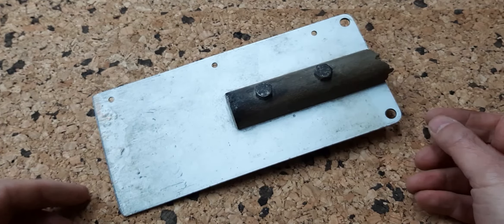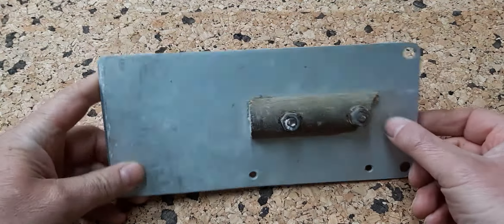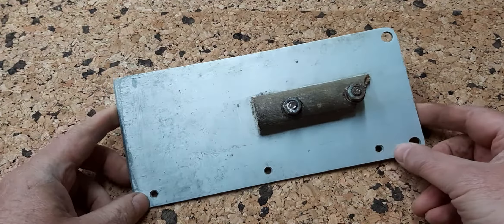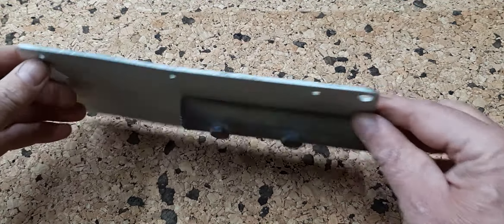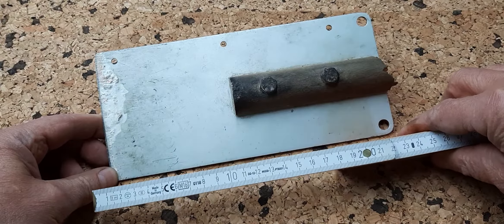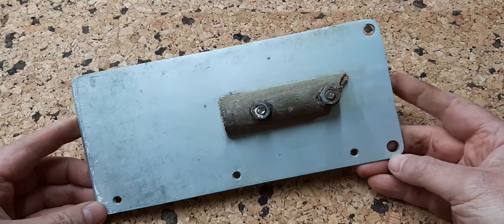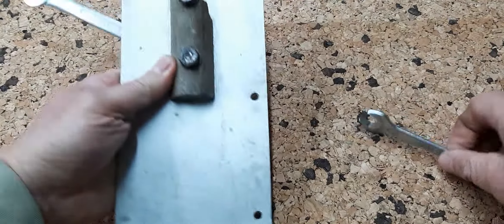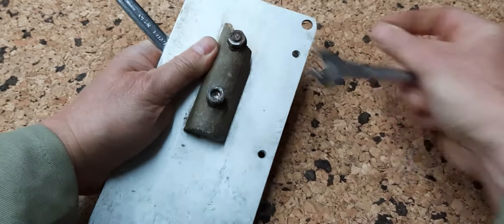New handle for a rough Cieling Scraper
This tool was made by me for renovations in new flats. And one day I got the scraper bach without its handle.